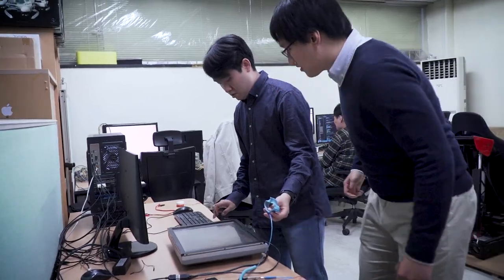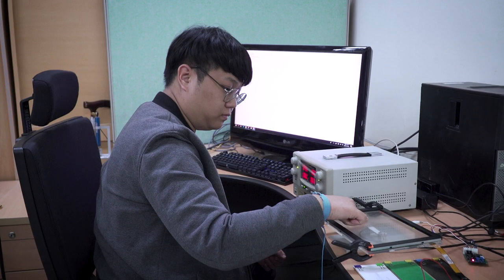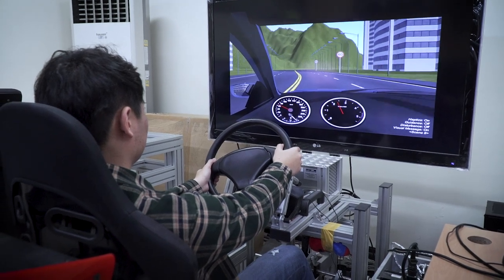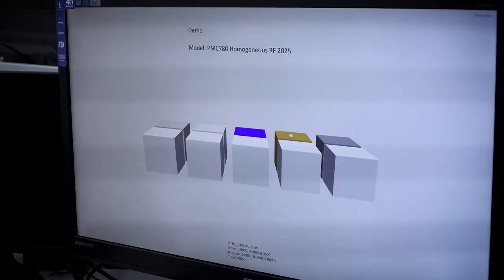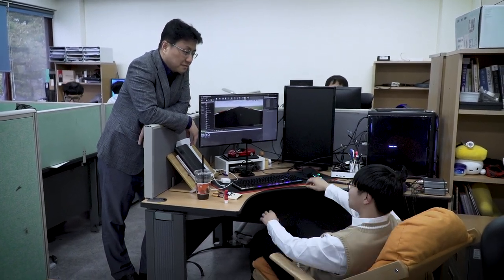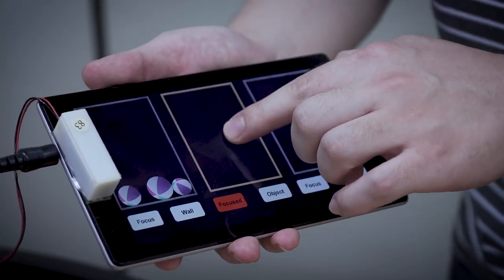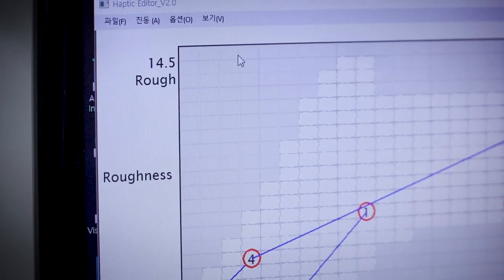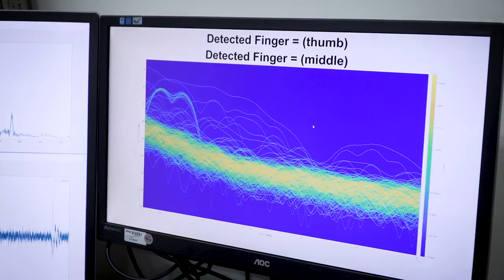Pohang University of Science and Technology (POSTECH) - Haptics and Virtual Reality Laboratory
Interacting through the Sense of Touch – Haptics

In the Haptics and Virtual Reality Laboratory at POSTECH in Korea, directed by Prof. Seungmoon Choi, researchers study fundamental science, technologies, and applications related to haptics. Today, the group is focusing on developing good technologies that help people make haptic content more easily and quickly.

For example, when you play a game, they can create exciting haptic effects by converting the game sound to haptic stimuli. If you go to a 4D theatre, you can enjoy a 4D film with compelling 4D motion and vibration effects. Realism and immersion is greatly improved when congruent haptic effects support the scene.

The team are also making algorithms for creating motion and vibration effects automatically from the audio-visual data of the film. They’re studying the systems and algorithms that allow us to measure the haptic response of something, make a good model for it, and re-create the response in virtual environment with very high fidelity.

Realistic rendering of real haptic responses in a virtual or augmented environment has also been a major research topic. For instance, we can touch a real object using a haptic device and measure its physical response. This input-output relationship is modelled using a black-box model that allows real-time computation, and this model is used to create highly realistic haptic object for VR.

Another long-term project this group has worked on is haptic perception and rendering for mobile devices. More recent research topics include haptic sensing and multi-modal haptic rendering.

All this work aims at providing a more efficient means to improve the enjoyment of users through haptic interfaces.